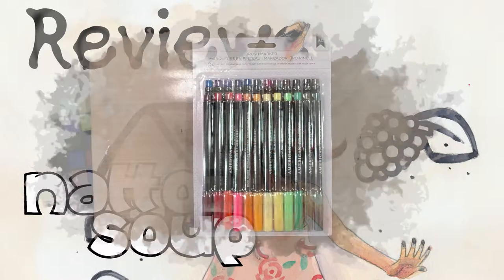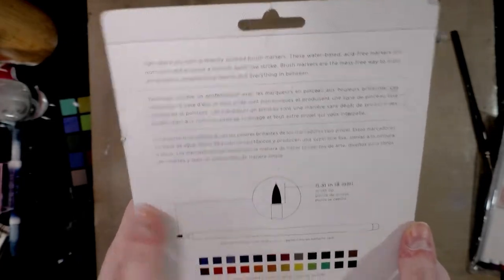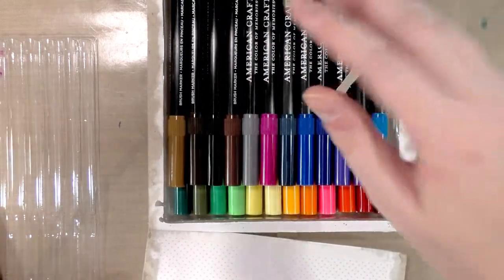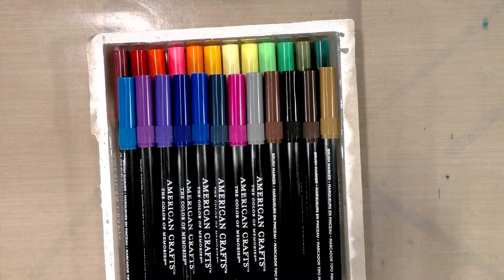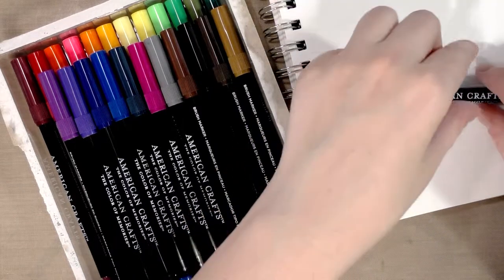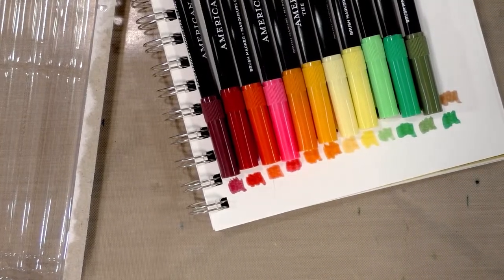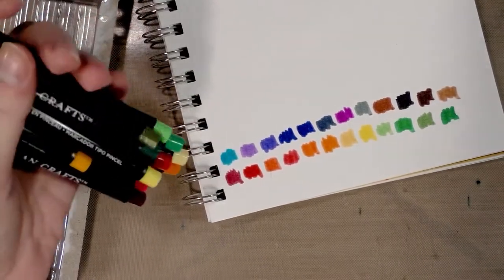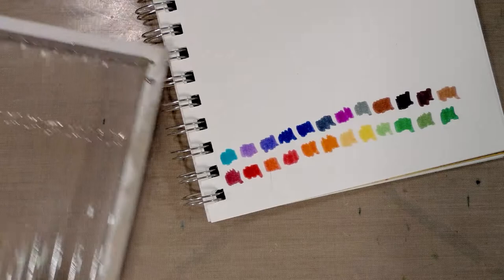American Crafts Brush Markers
I found these at Marshalls Christmas 2016, and couldn't resist checking them out.

Steve Combs- Plug Me In